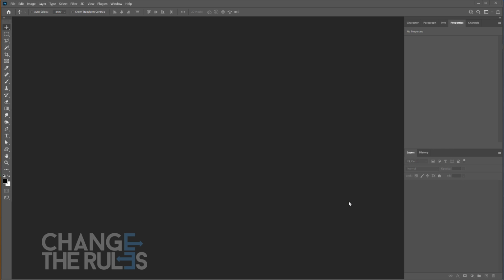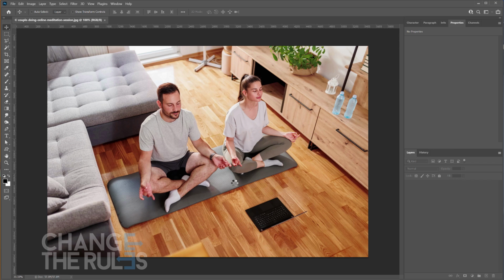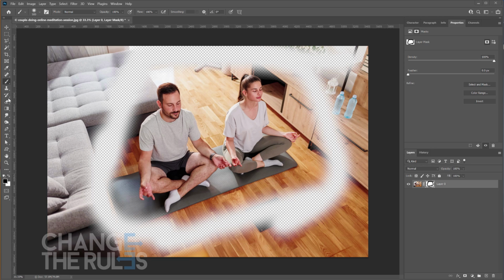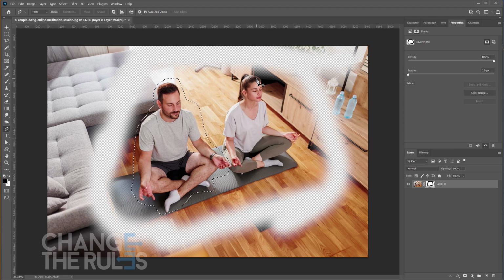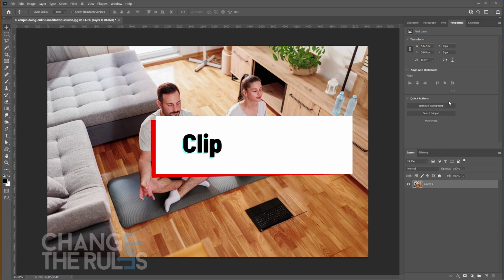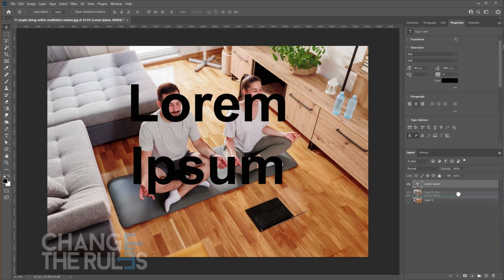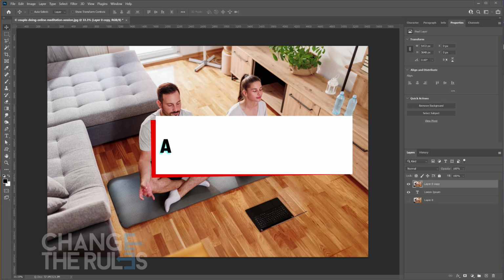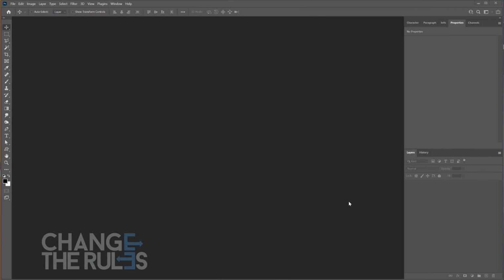Photoshop Basics: Understanding Masks in Photoshop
Photoshop masking is the way to show or hide some part of an image in a non-destructive way. That is, your main image will remain intact, and you will be able to rebirth the original file.